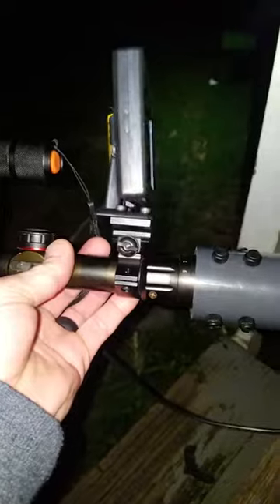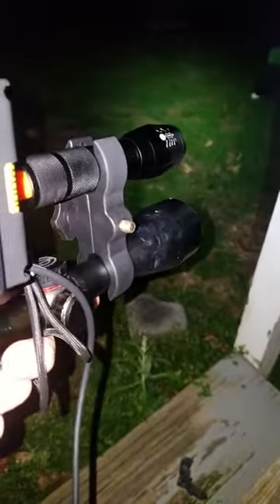Customer Review of our FireWolf Night Vision System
Review of our previous model. Same system, just a smaller screen and only worked at night. Our new system works during day and night and has longer range!